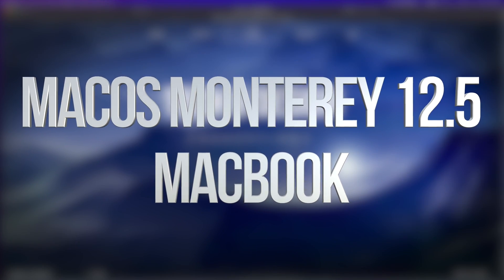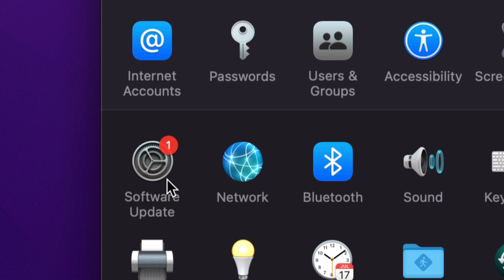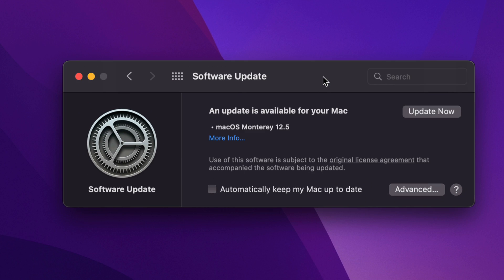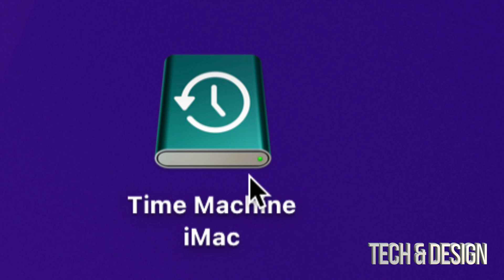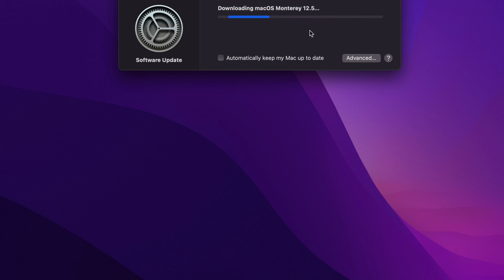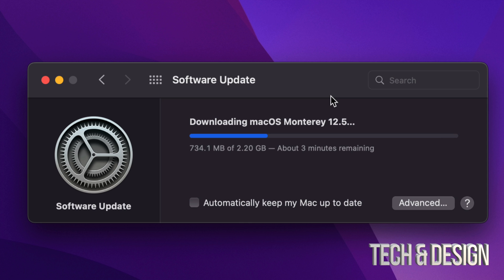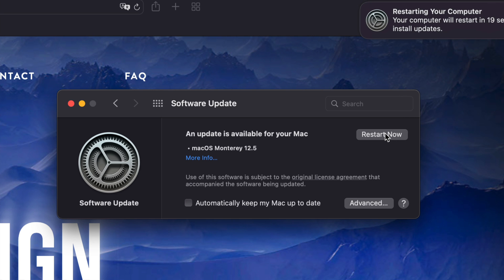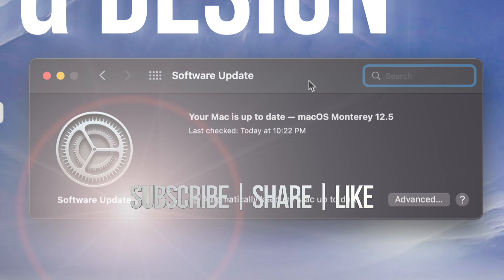Update MacBook to macOS Monterey 12.5 | MacBook Pro, MacBook Air | Download & Install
Your Mac is up to date - don’t see any updates FIX - MacBook Air M1, MacBook Air M2, MacBook Pro M1 Update 12.5 macOS Monterey